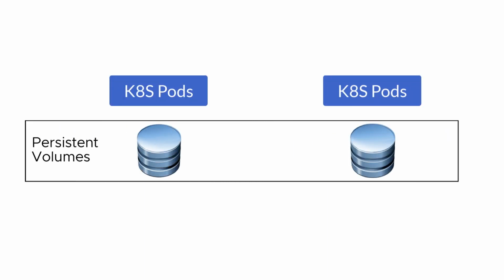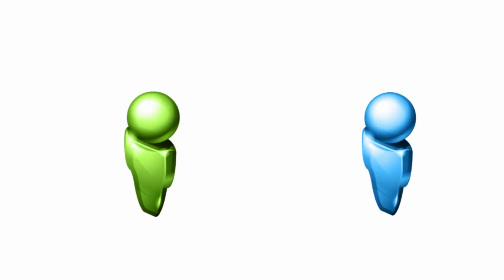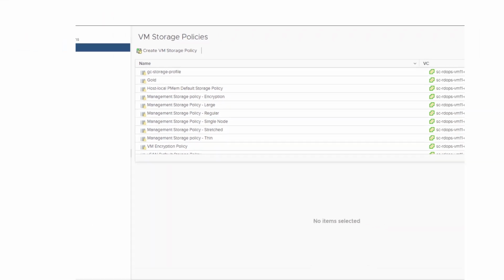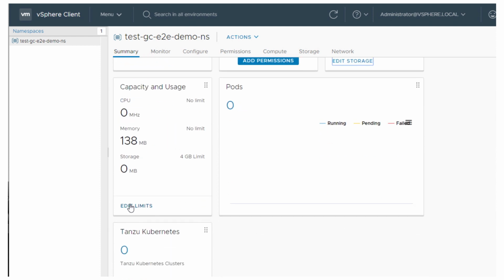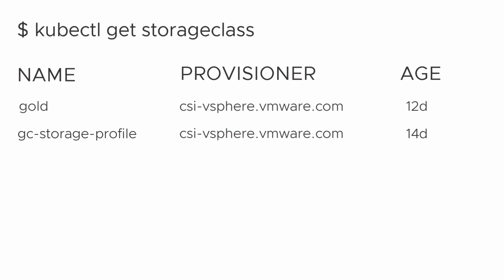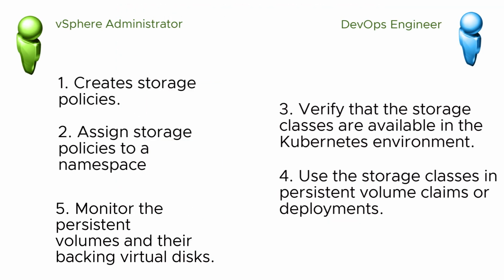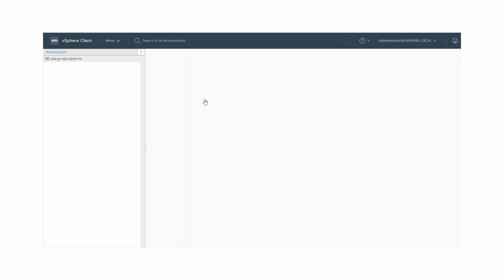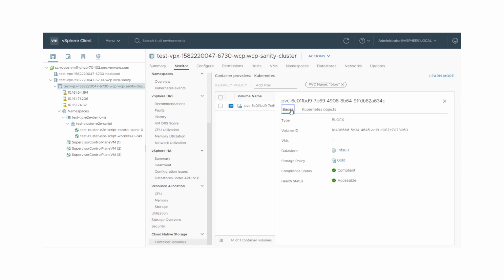Persistent Storage in vSphere with Kubernetes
This video shows how vSphere administrators can set up storage resources to be used by Kubernetes persistent volumes, and how to monitor those resources using the vSphere Client.